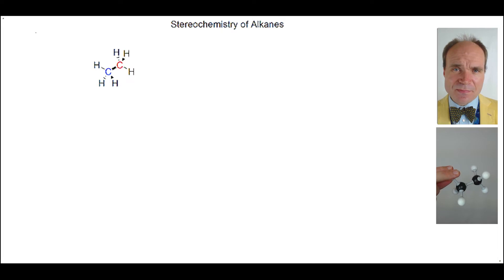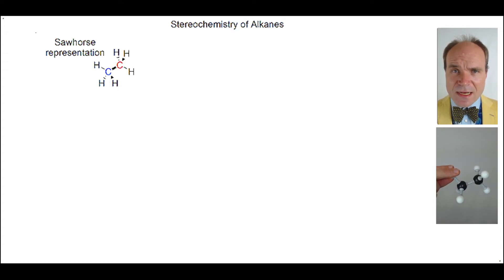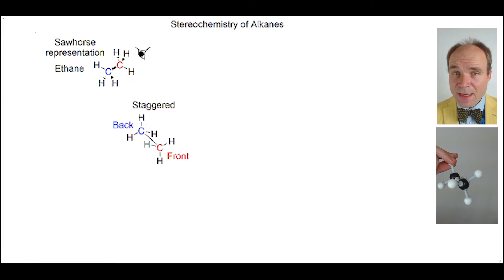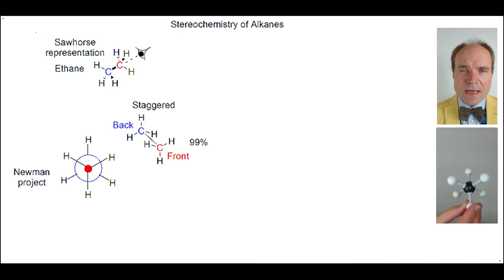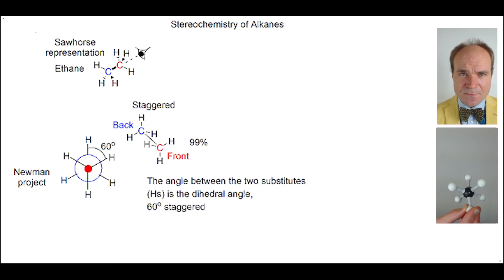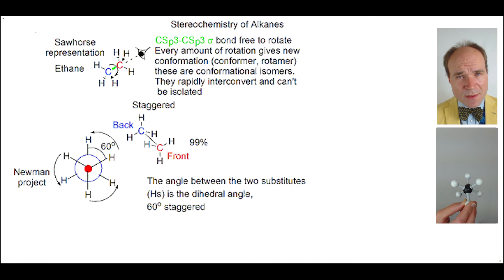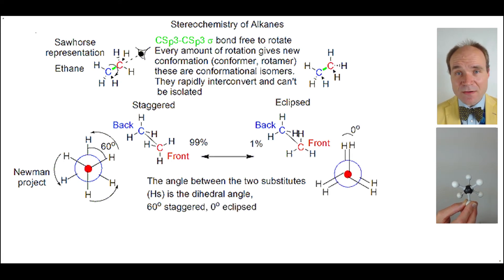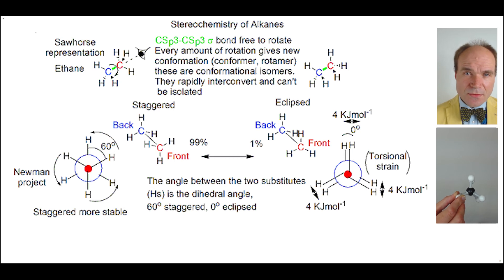Conformation: The Stereochemistry of Alkanes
Summary:
The carbon/carbon bond of alkanes such as ethane are free to rotate. Each movement results in a different orientation of the carbon/hydrogen  bonds of one carbon to the carbon/hydrogen  bonds of the other carbon. These are called conformations and some conformations have higher energy than other conformations. The lowest energy conformation is called staggered, whilst the highest energy conformation is called eclipsed, elevated in energy by torsional strain. The eclipsed conformation is 12 kJ per mol. greater energy than the staggered conformation.